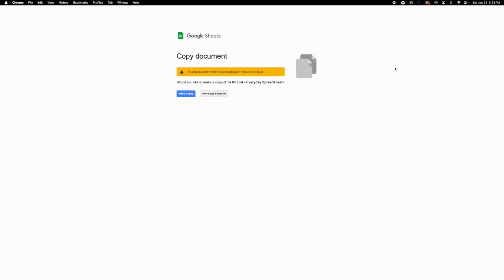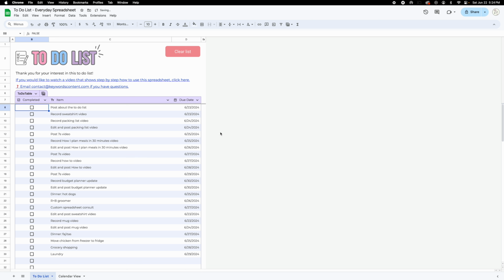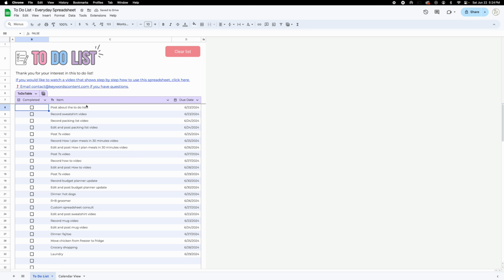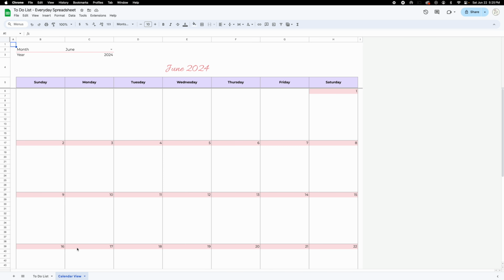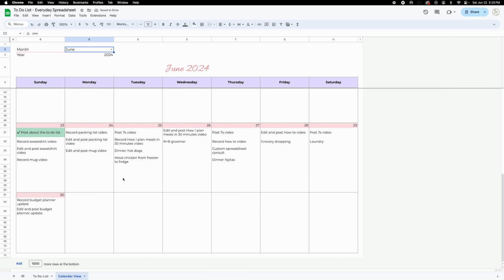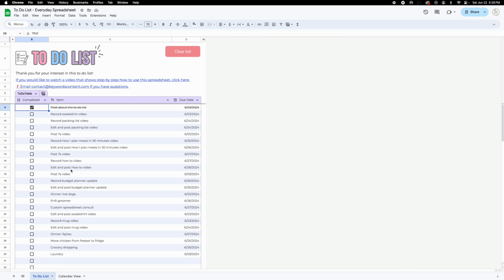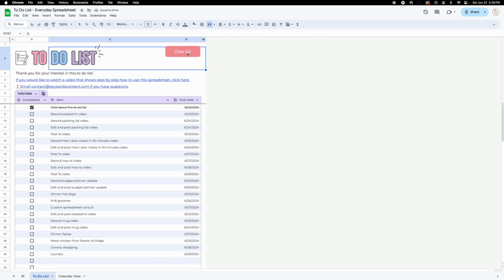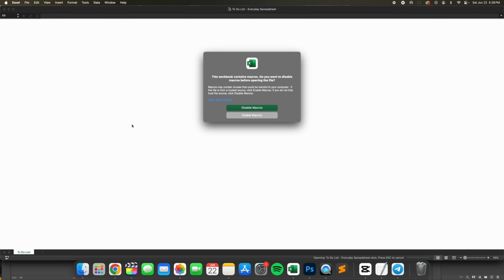How to use the To Do List spreadsheet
Step by step how to use Everyday Spreadsheet's To Do List.